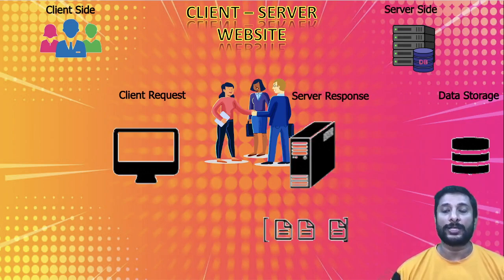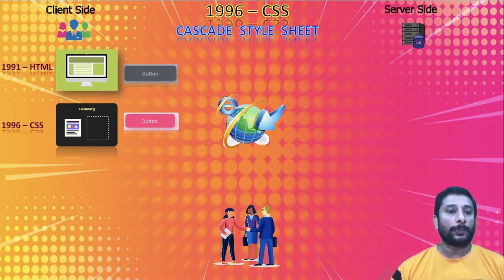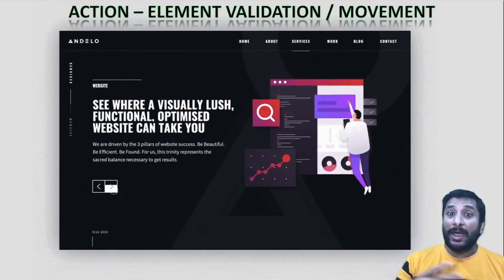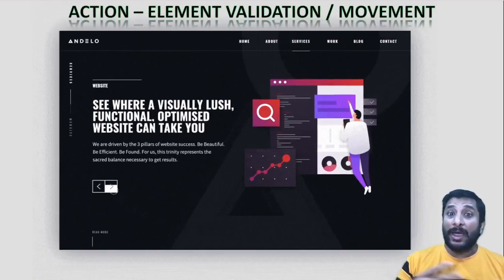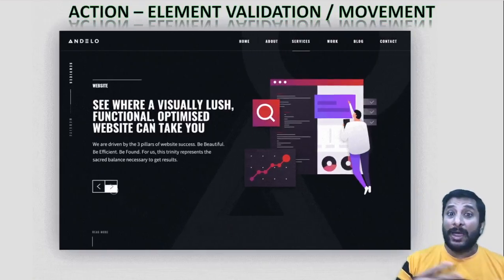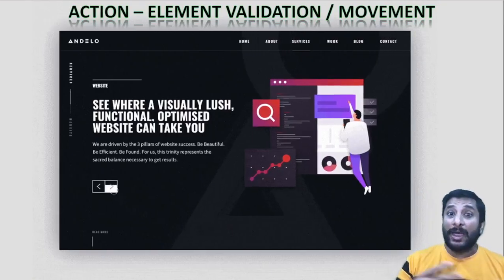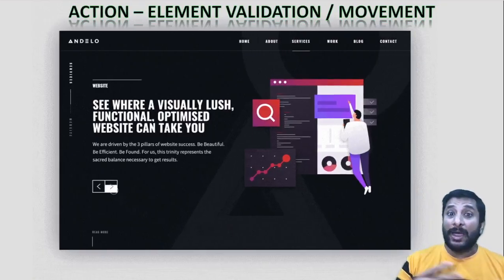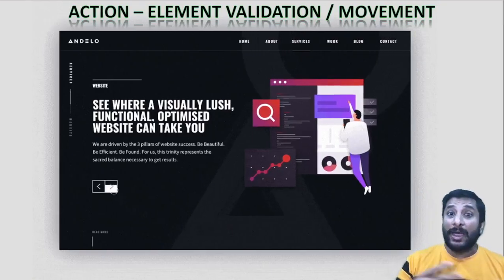What is Full Stack .Net | What is Dot Net - Dotnet Course in Chennai